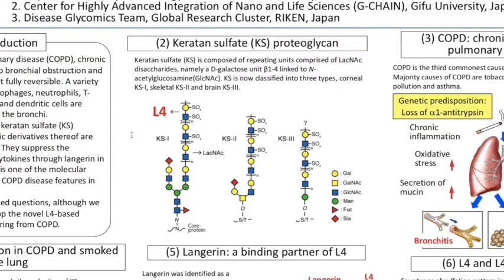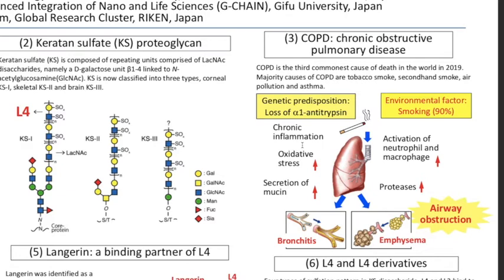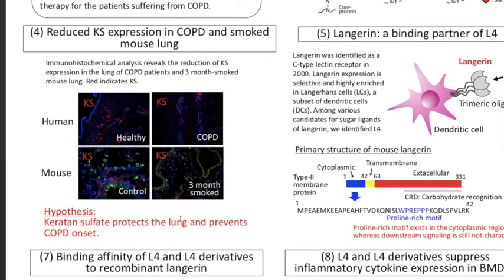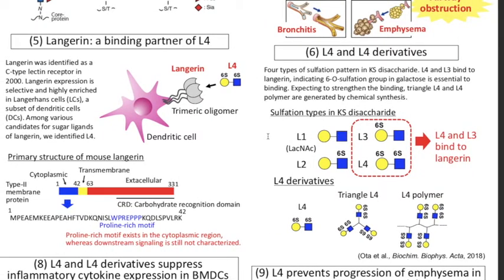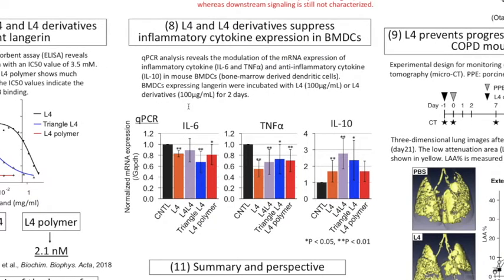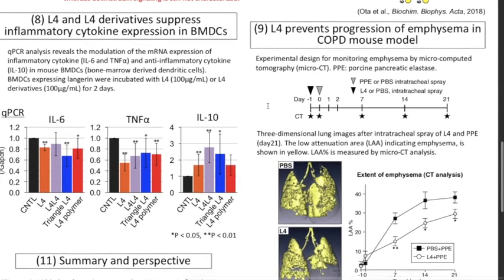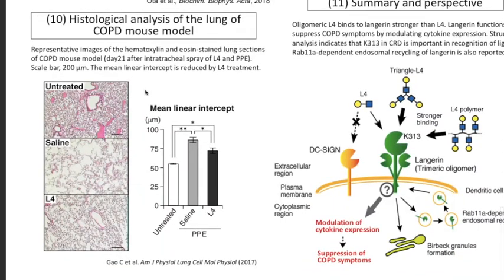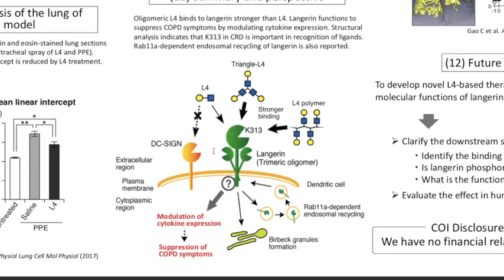Poster presentation You tube